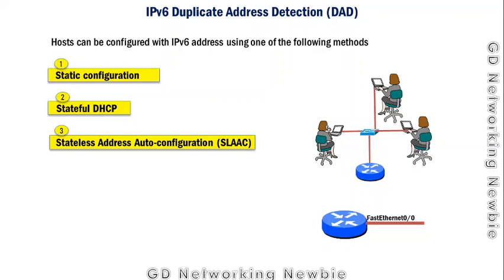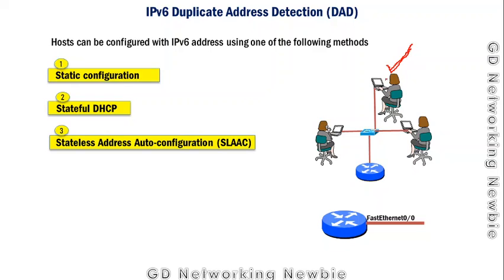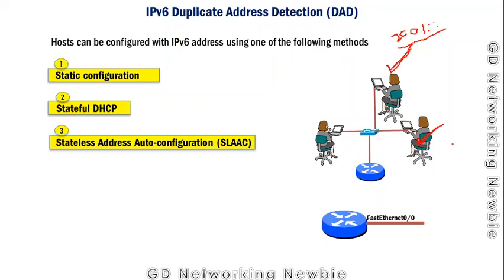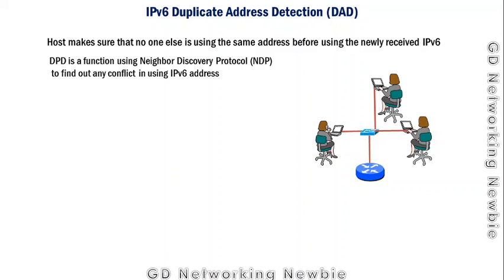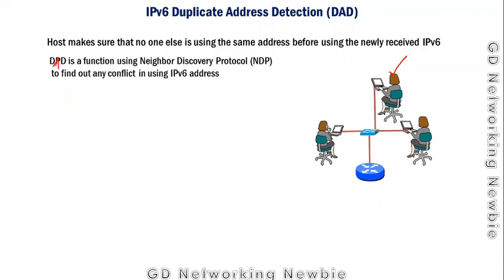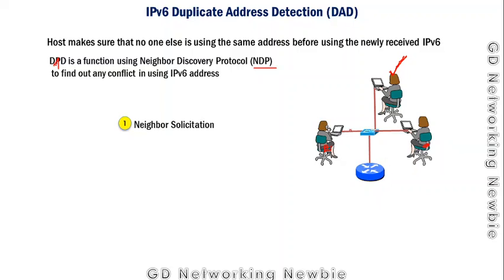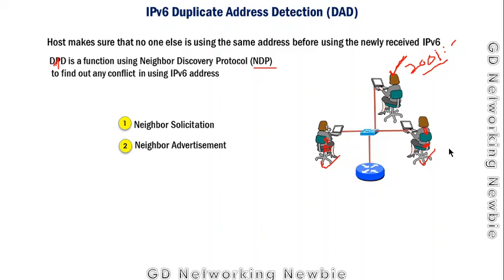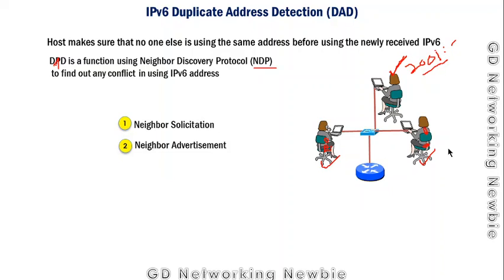IPv6 Duplicate Address Detection | IPv6 DAD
IPv6 Duplicate Address Detection (DAD) is required to verify that only single host is using a particular IPv6 address to avoid to any conflict which may result in failure of communications.

Hosts can be configured with IPv6 address using one of the following methods
(1) Static configuration
(2)Stateful DHCP
(3)Stateless Address Auto-configuration (SLAAC)

DPD is a function using Neighbor Discovery Protocol (NDP)  to find out any conflict in using IPv6 address

Host sends Neighbor Solicitation message to all other hosts on the network asking if any of them is using the same IPv6 address.

The other host using the same IPv6 address will send back a message called Neighbor Advertisement to the host and the first host, after this message, ignores to use the same IPv6 address.